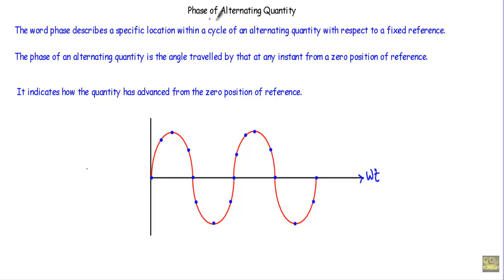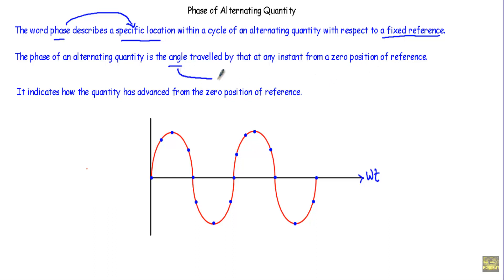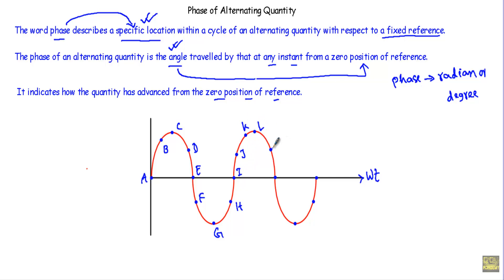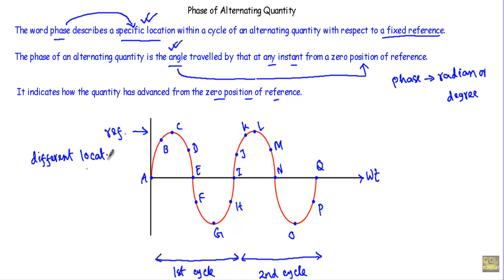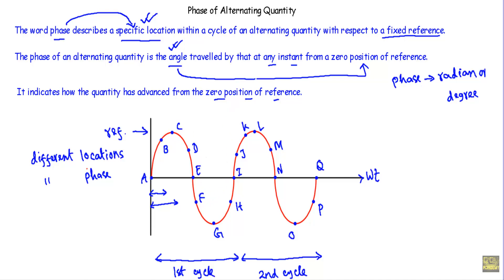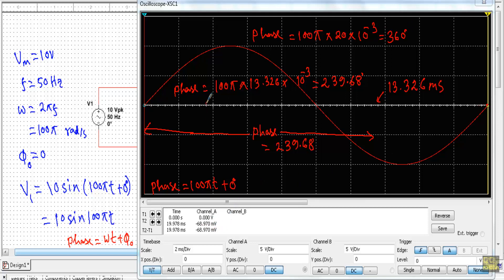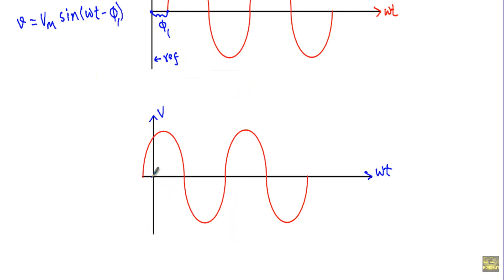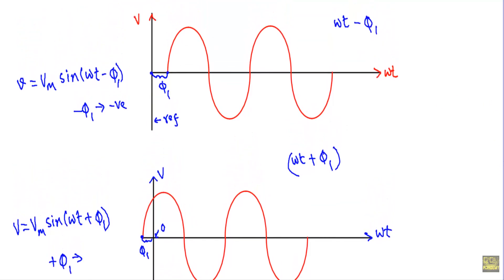Phase of Alternating Quantity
Topics Covered:
- Concept of Phase
- Equational form of  Phase angle
- Multisim Simulation of an ac signal to quantify phase at various instant
- Positive and Negative Phase